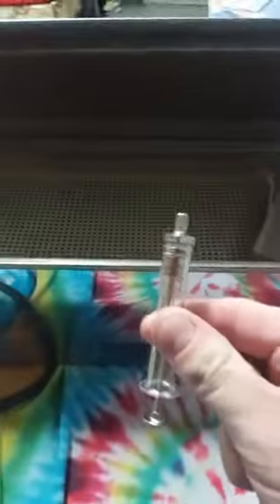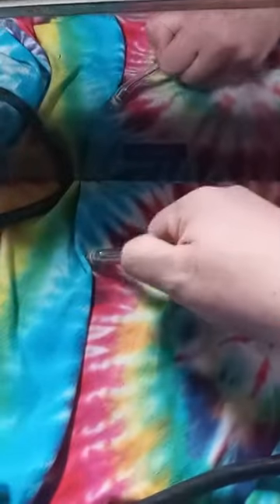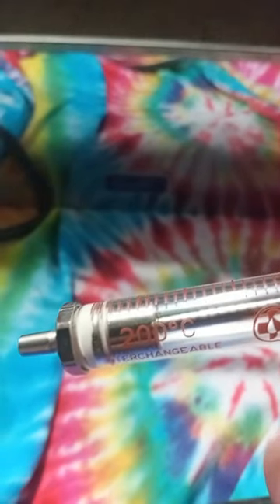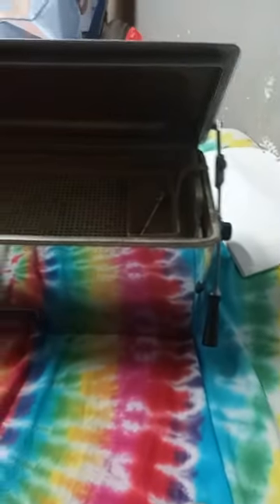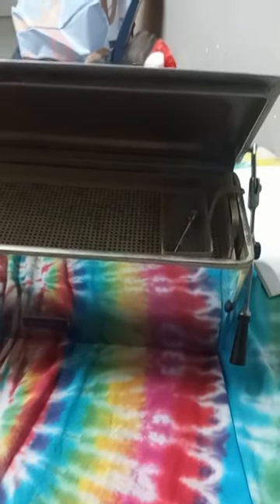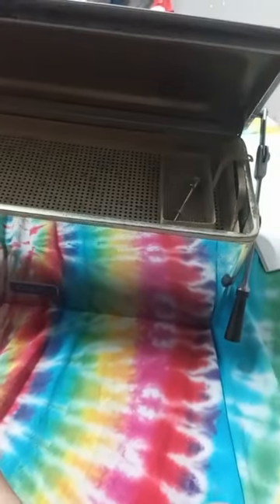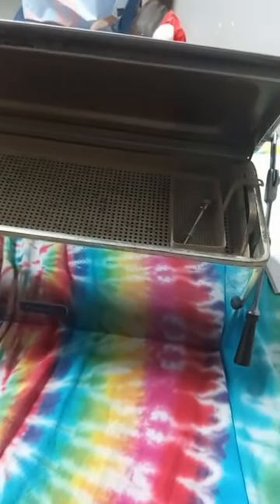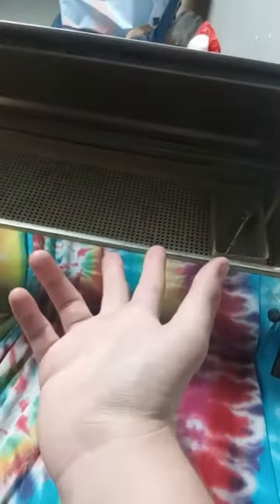Castle C416 Sterilizer Brief History (What we know)